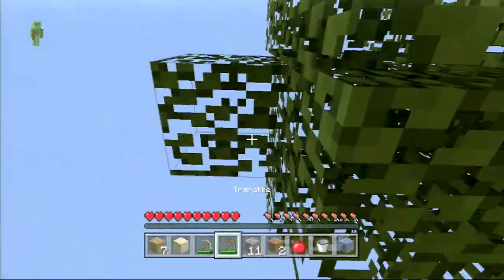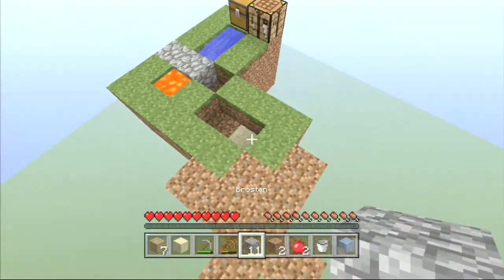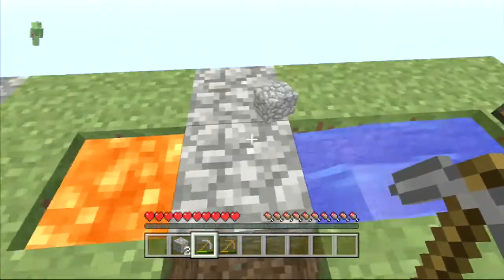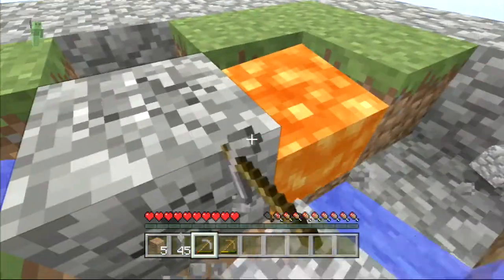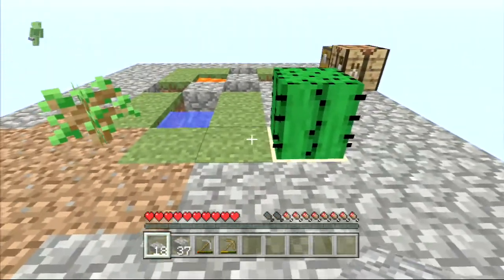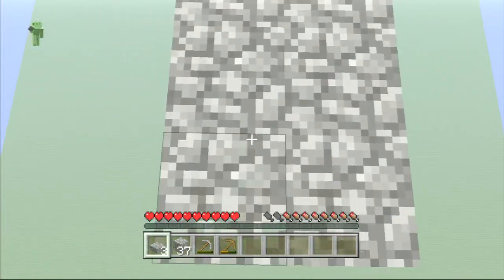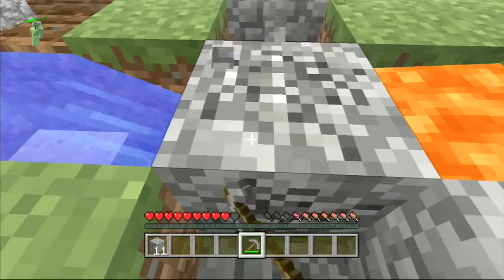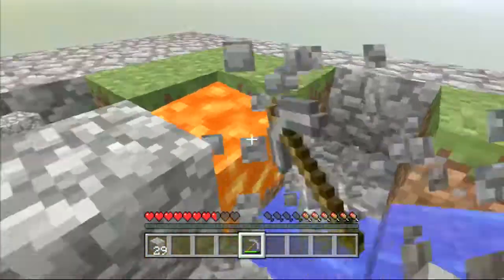Minecraft ps3 "Sky block" episode 1 W/me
Motto: from gamer to gamers